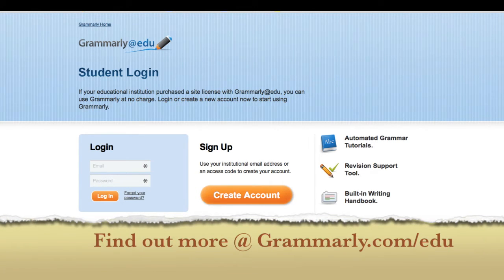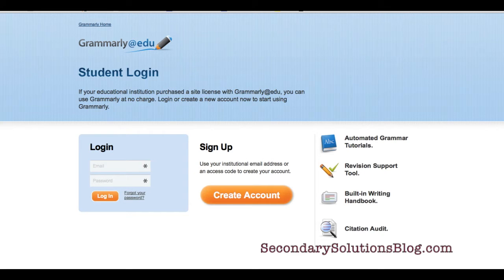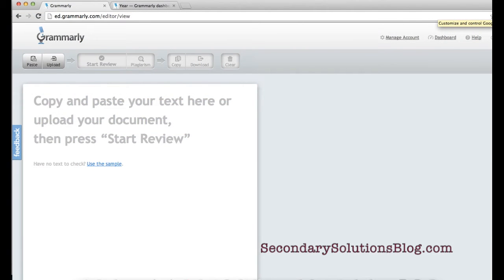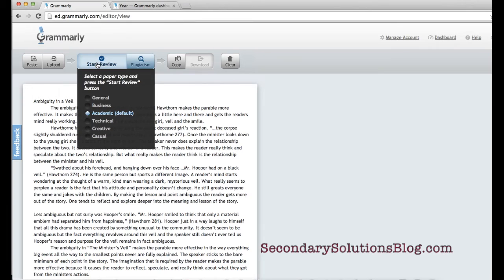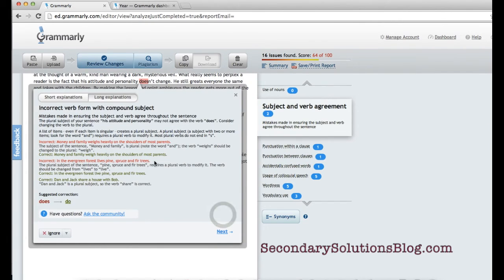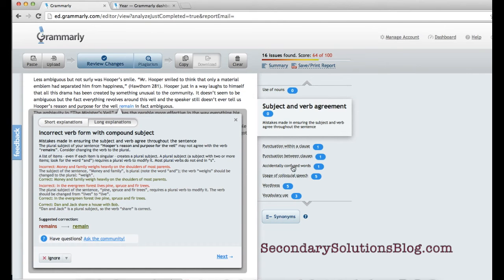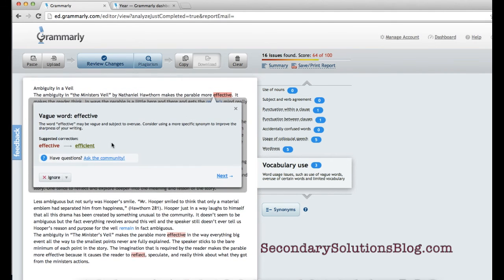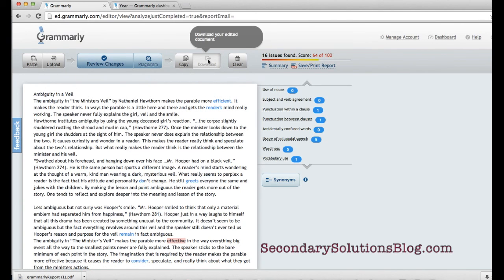Grammarly Tutorial for Teachers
How to use Grammarly to improve student grammar and prevent plagiarism.  New teacher tips every week at SecondarySolutionsBlog.com